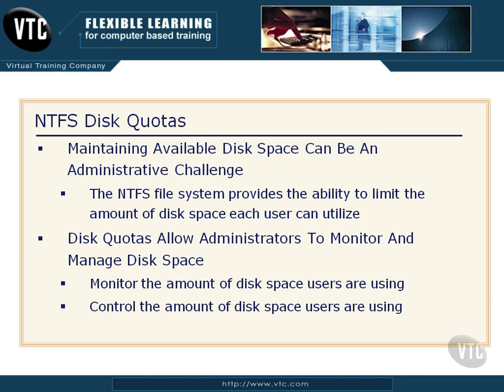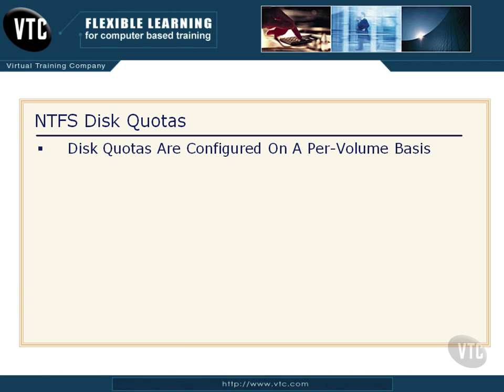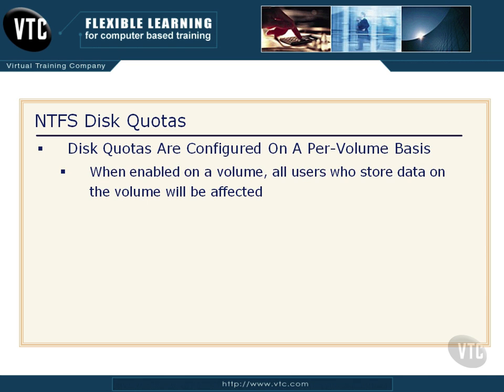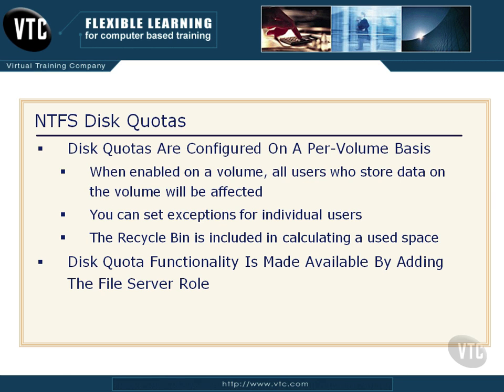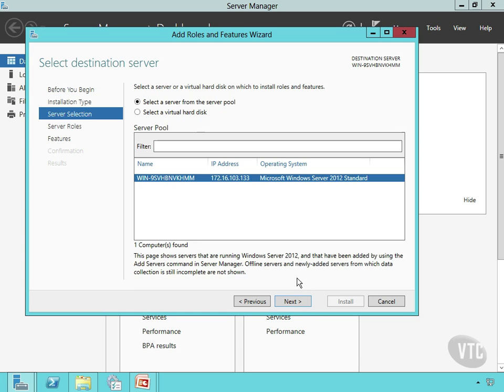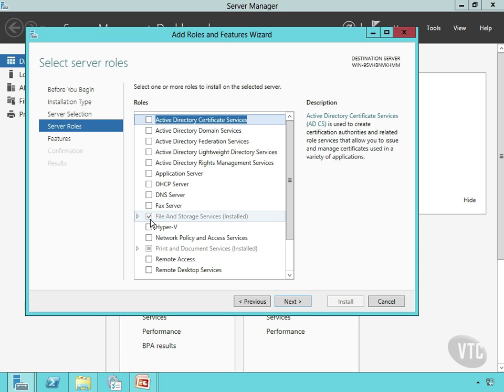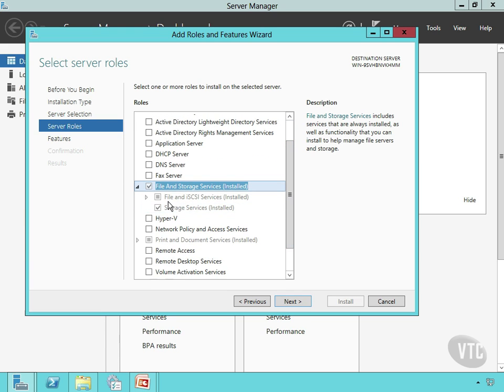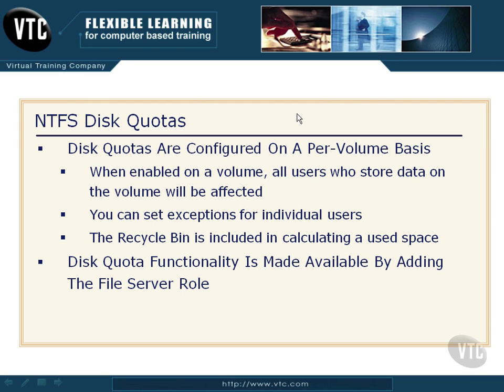NTFS Disk Quotas in Windows Server